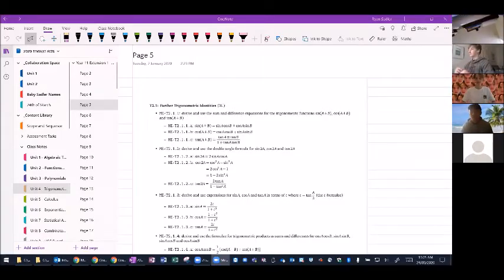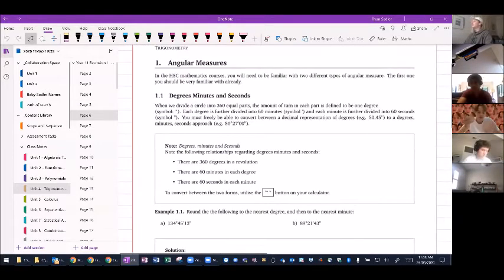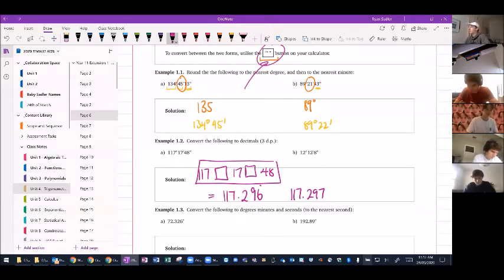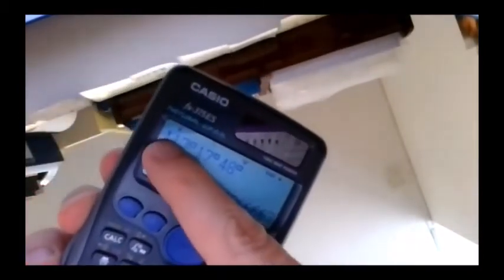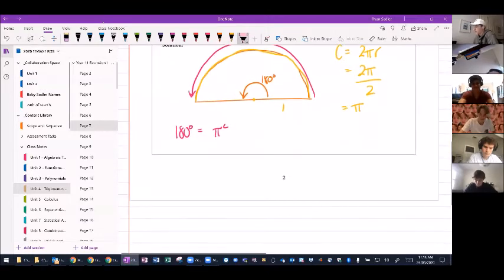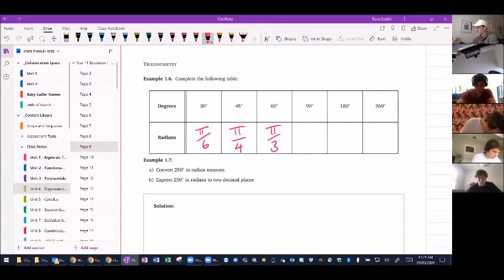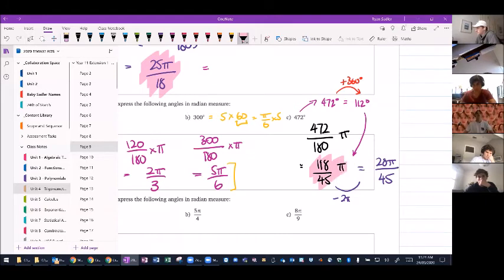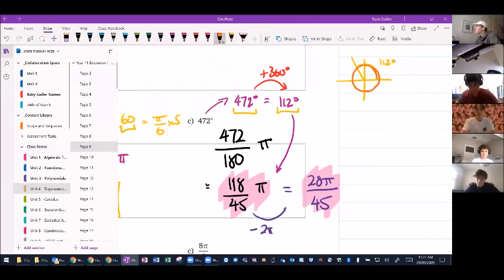24th of March 11MAX Lesson 1 Intro to Radian Measure